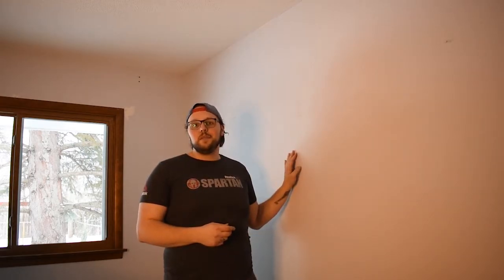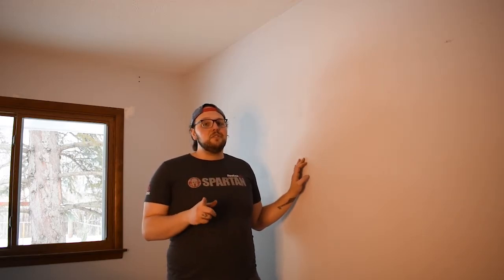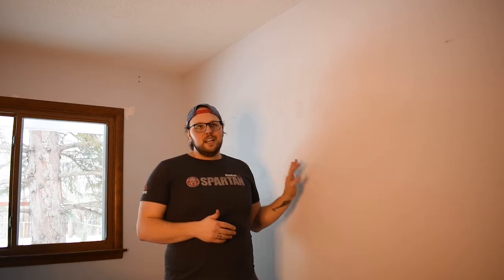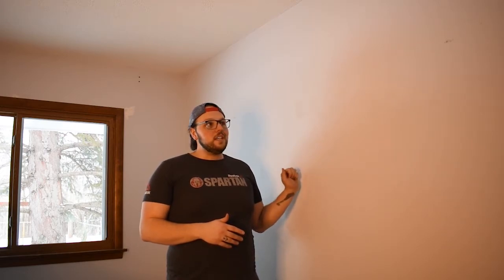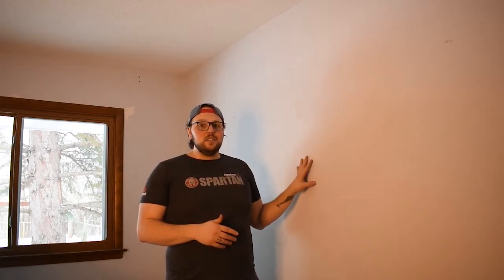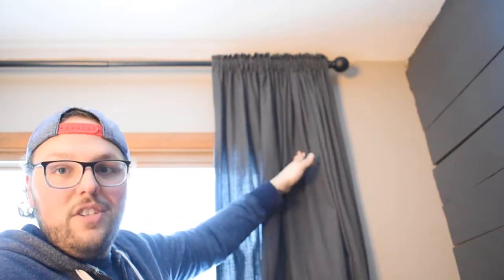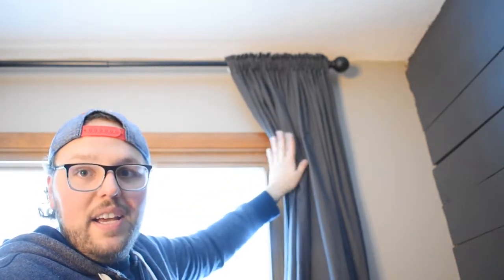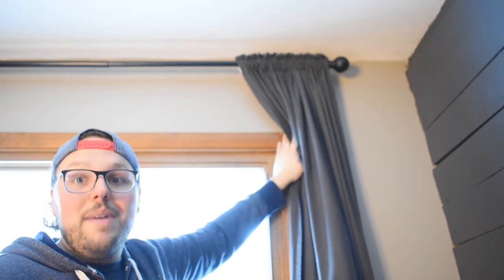Master Bedroom Makeover - The Home Series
Hey there!

Come along as I transform my master bedroom into a warm, cozy, unique space!

The headboard in this room is actually two old antique doors that I just lean against the wall. it is an awesome and inexpensive way to add something cool to the room and definitely unique!

The side tables were a project I made many years ago, its actually a woven basket flipped upside down, and then I attached galvanized pipe to it for legs

Hope you enjoyed watching the transformation and that it inspires you to tackle a project of your own!